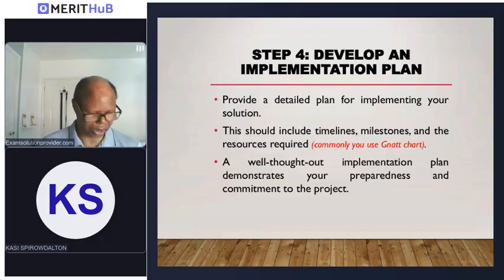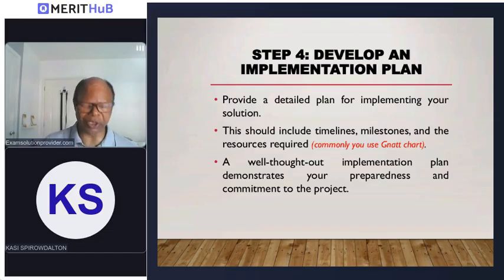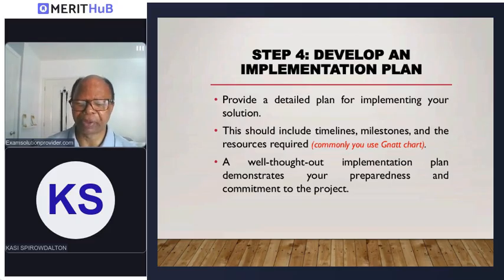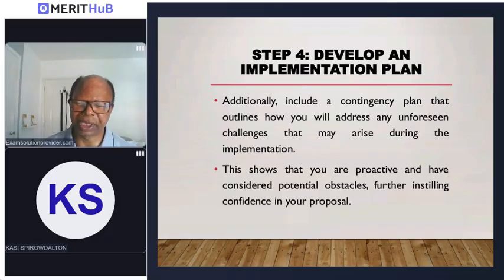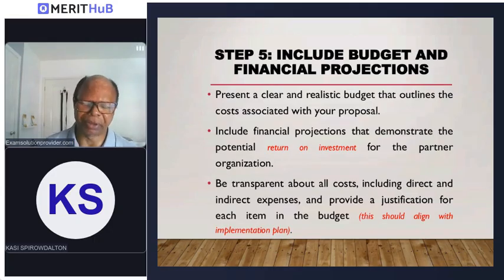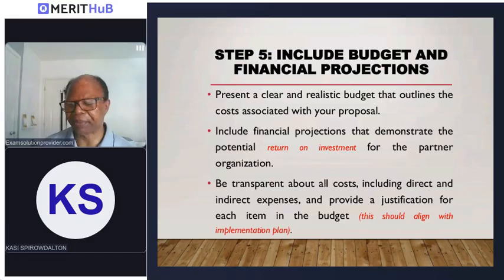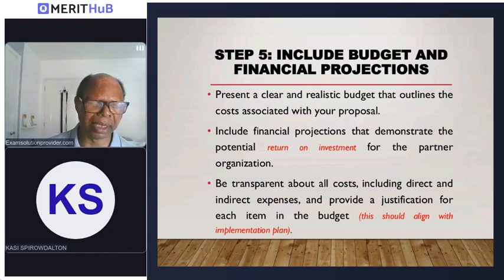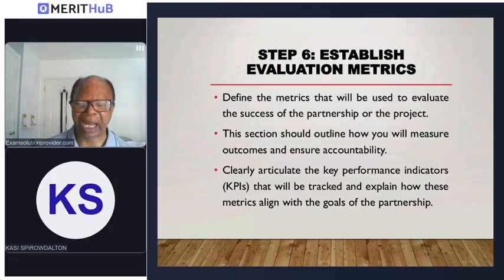Adults Learning writing Healthcare Management Proposal Online 2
This recording is aimed at adults learning online how to write healthcare management proposal